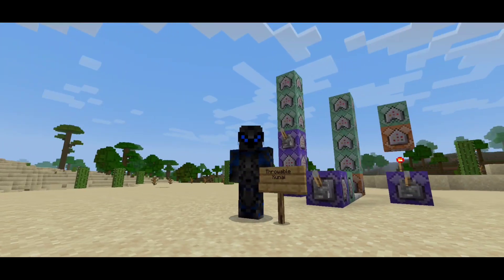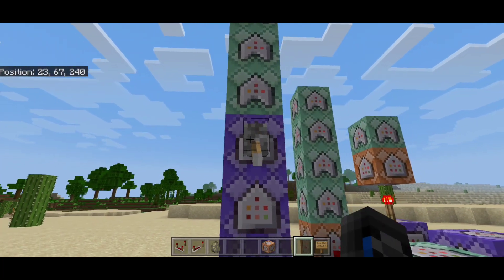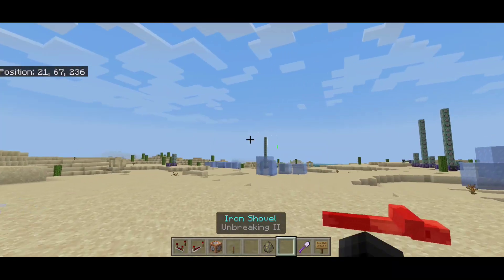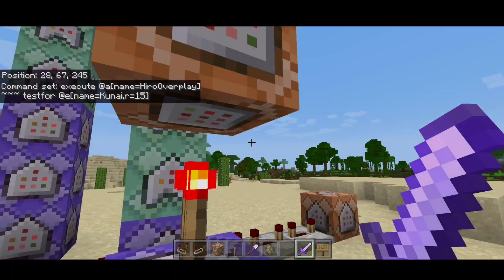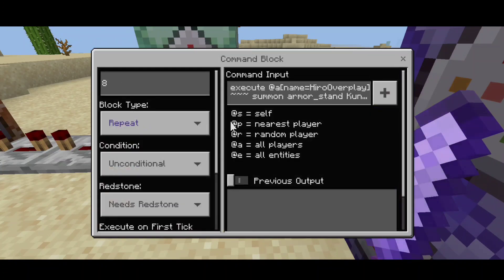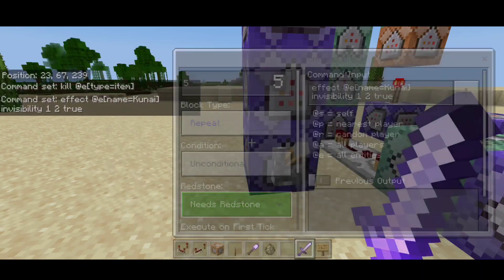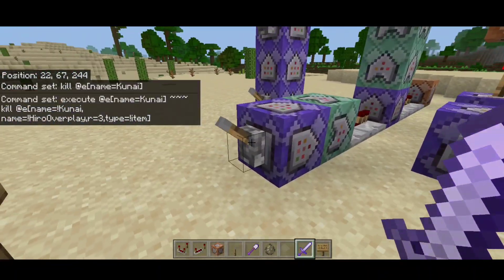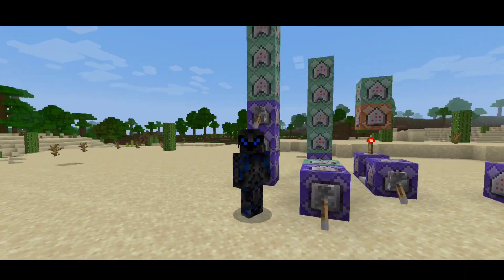Throwable Kunai Weapon in Minecraft【Command Block Tutorial】| No Mod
Hiw to make a Throwable Kunai Weapon in Minecraft Bedrock using Command Blocks only.